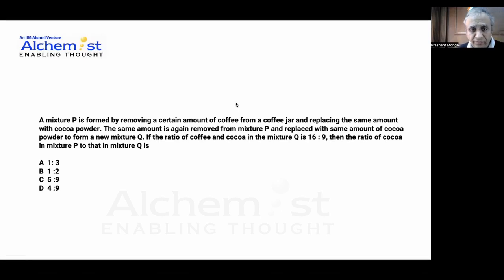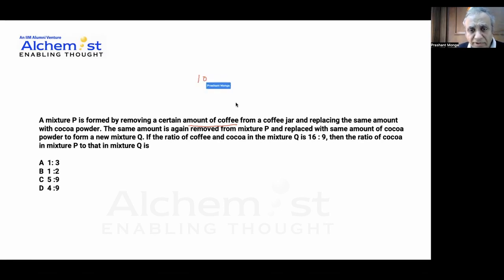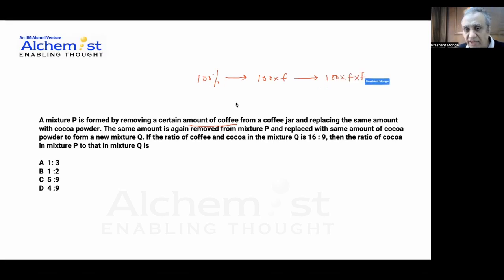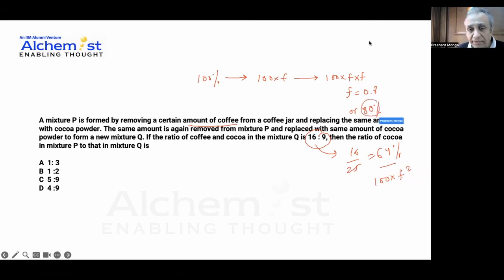CAT 2023 SLOT 1 QA — A mixture P is formed by removing a certain amount of coffee from a coffee jar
A mixture P is formed by removing a certain amount of coffee from a coffee jar and replacing the same amount with cocoa powder. The same amount is again removed from mixture P and replaced with same amount of cocoa powder to form a new mixture Q. If the ratio of coffee and cocoa in the mixture Q is 16 : 9, then the ratio of cocoa in mixture P to that in mixture Q is